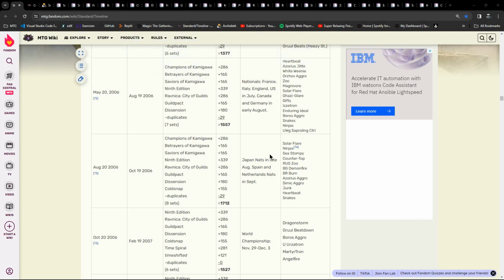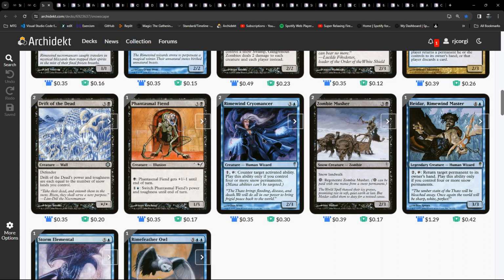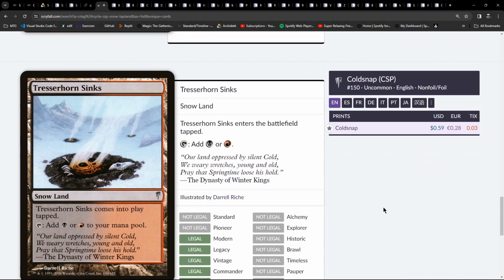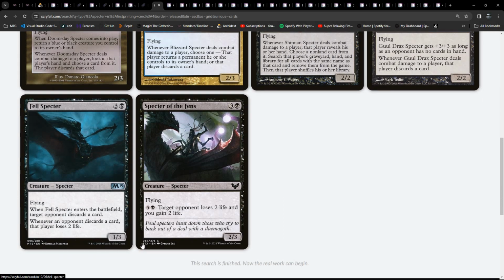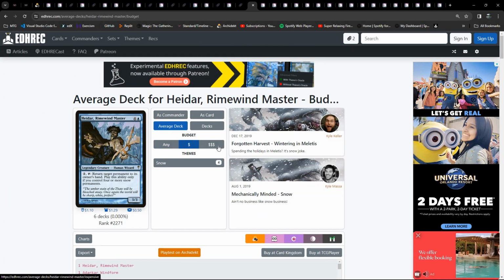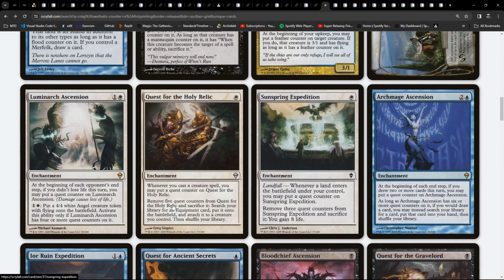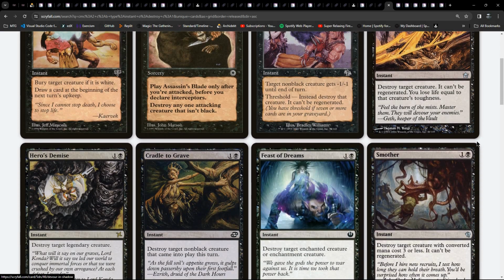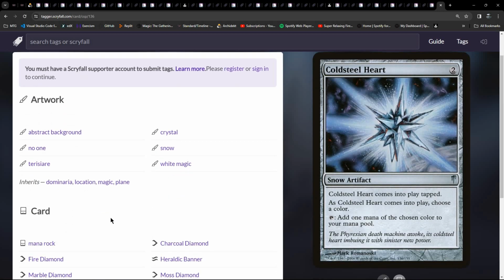Magic The Gathering - Deck Musings - Coldsnap Theme Deck - Snowscape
Let’s muse over this Codsnap Era Theme Deck, Snowscape

Mainboard
1 Frost Marsh
12 Snow-Covered Island
11 Snow-Covered Swamp
1 Balduvian Frostwaker
1 Blizzard Specter
1 Chilling Shade
2 Drift of the Dead
2 Frost Raptor
1 Gangrenous Zombies
1 Heidar, Rimewind Master
2 Legions of Lim-Dûl
2 Mistfolk
1 Phantasmal Fiend
3 Rimebound Dead
1 Rimefeather Owl
2 Rimewind Cryomancer
3 Rimewind Taskmage
1 Storm Elemental
1 Viscerid Drone
2 Zombie Musher
1 Chill to the Bone
1 Browse
2 Essence Flare
1 Iceberg
2 Snow Devil
1 Arcum's Weathervane
1 Coldsteel Heart